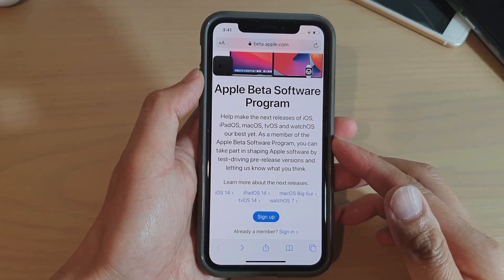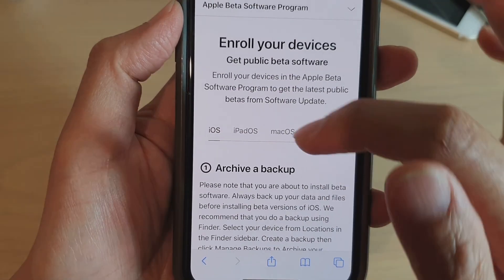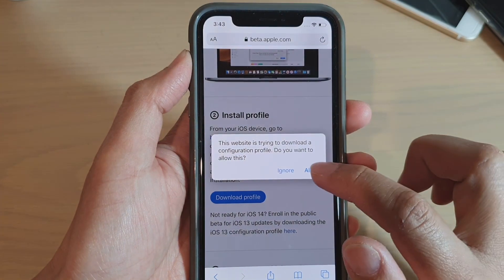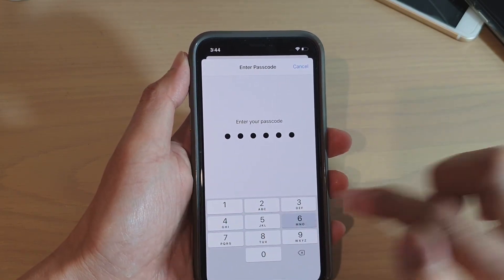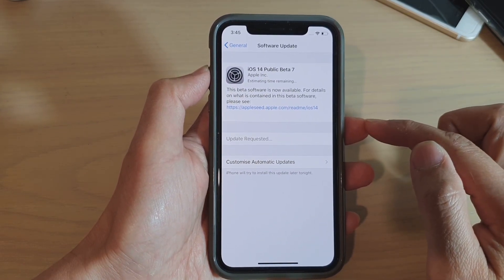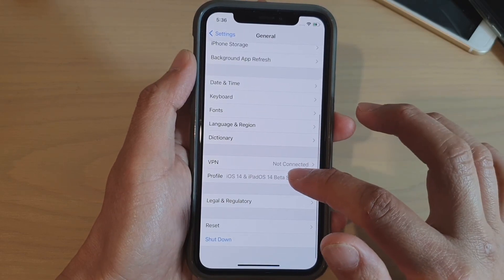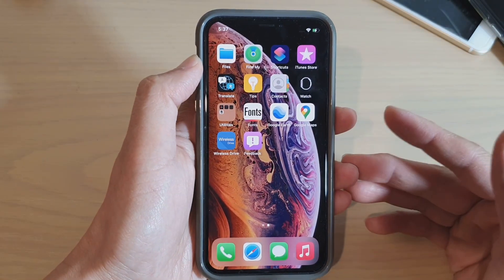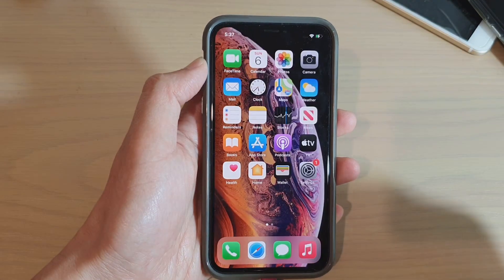How to Install iOS 14 Beta Software Quick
Learn how you can quickly install iOS 14 Beta software so you can test it out and see all the new features before the actual public release of the final version.

iOS 14.